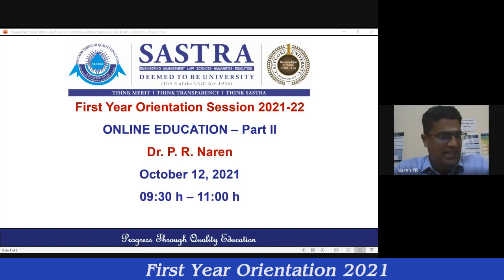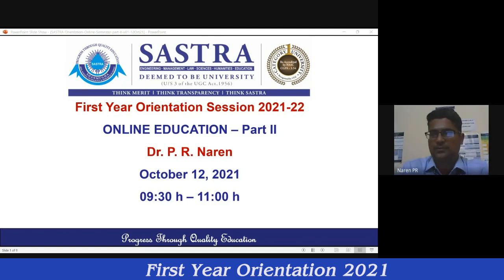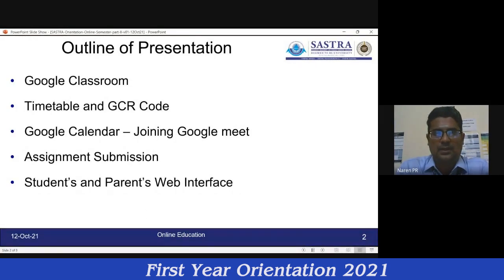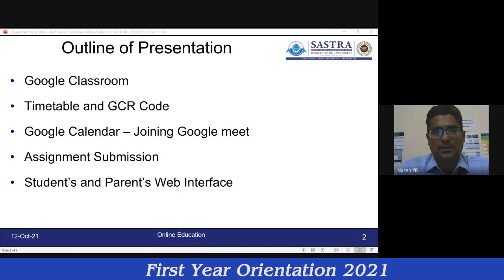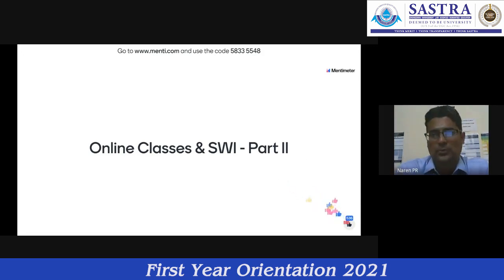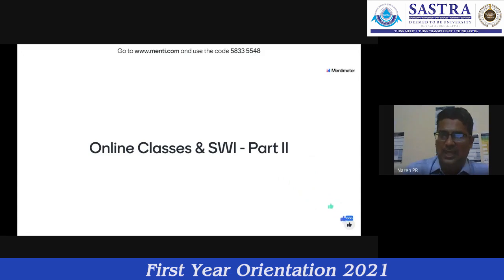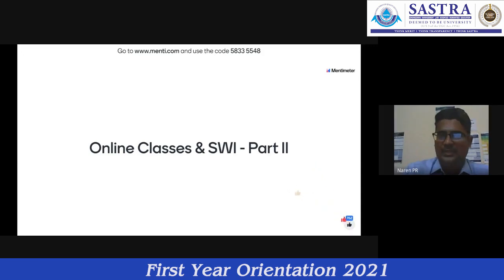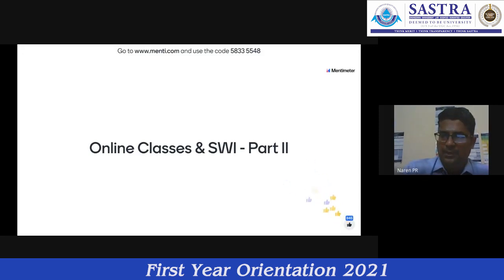ONLINE EDUCATION - Part II